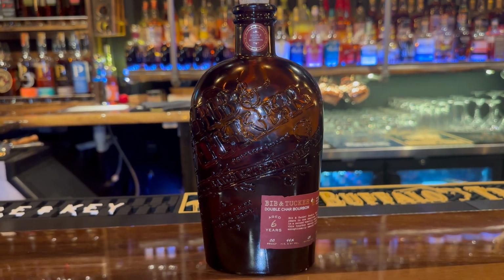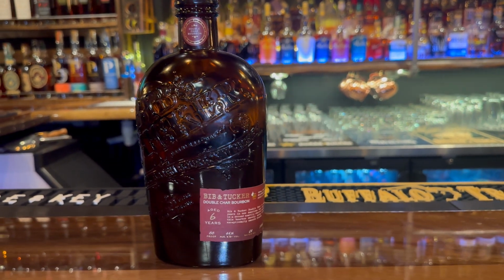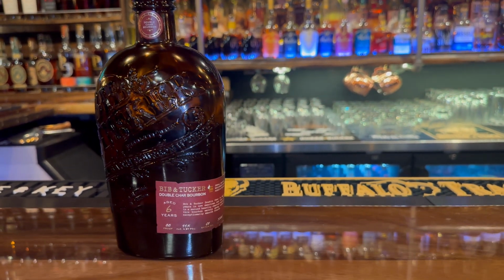3 Kings Bourbon Podcast Episode #7-Brown Forman 150 Release-Bib & Tucker Double Char-NBA IST Recap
Thank you for tuning into this week’s Episode of The 3 Kings Bourbon Podcast hosted by Happy Hour Bar and Liquor Store. This week the Kings discuss Brown Forman’s newest LE release, Bib and Tucker Double Char review, and go over our thoughts on the In Season Tournamnett. Always remember to drink responsibly and Drink Like A King!